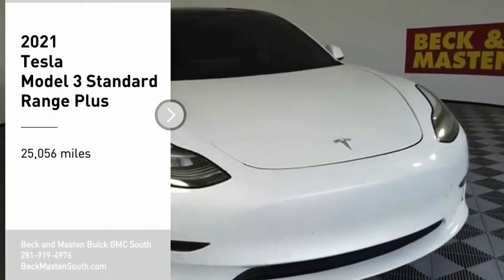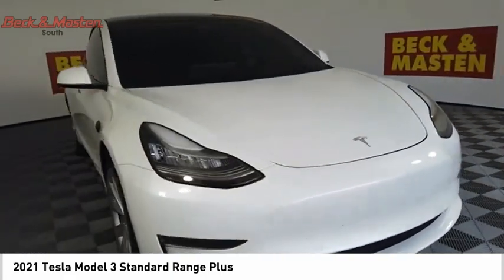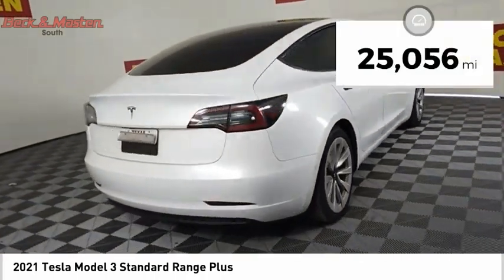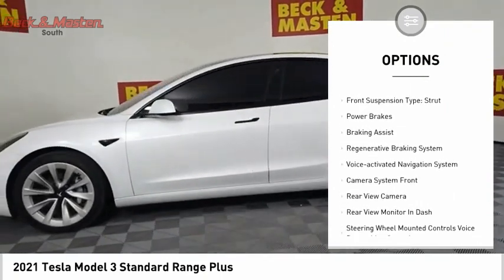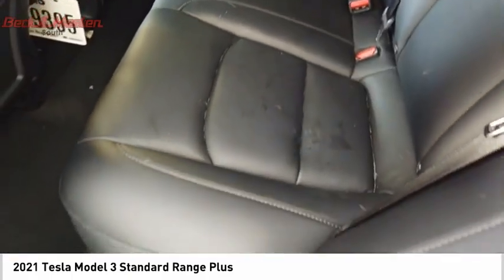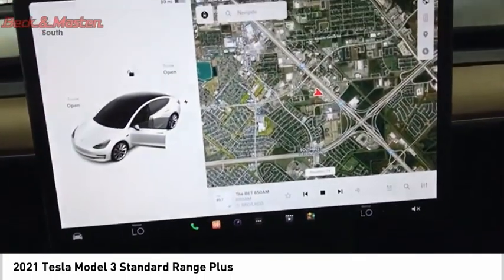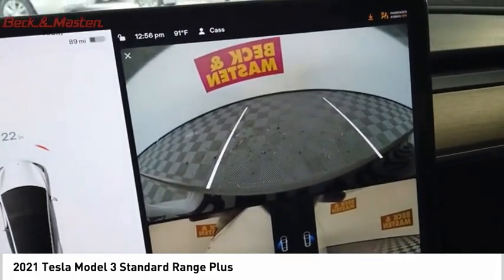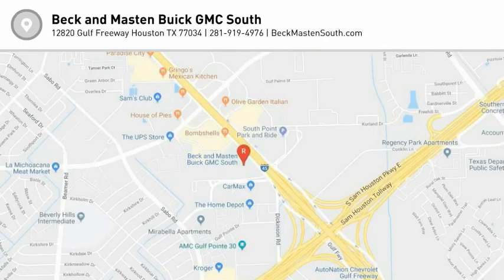2021 Tesla Model 3 P12281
2021 Tesla Model 3 Standard Range Plus

This Pearl White Multi-Coat 2021 Tesla Model 3 Standard Range Plus might be just the sedan for you.  It has great mileage with 150 MPG in the city and 133 MPG on the highway.  For a good-looking vehicle from the inside out, this sedan features a beautiful pearl white multi-coat exterior along with a black interior.  Use all of your electronics hands free with the Bluetooth feature.  Youve never felt anything more comfortable than leather seats.  Experience places you never would have gone before without this state of the art navigation system.  You'll never have trouble parallel parking again thanks to the backup camera.  Park with ease using the parking sensors.  Interested?